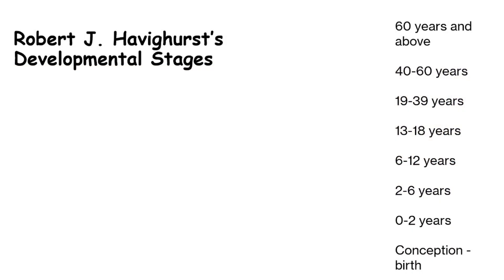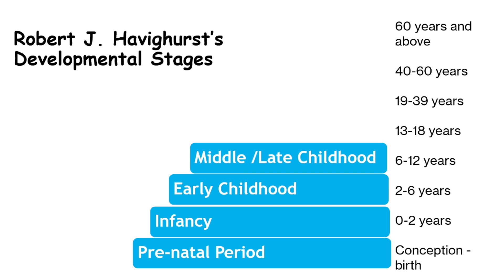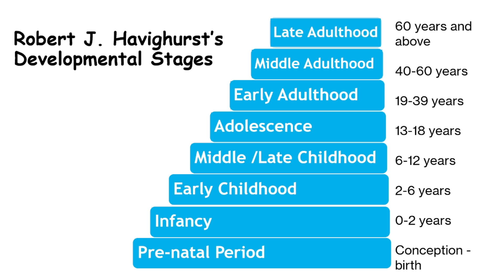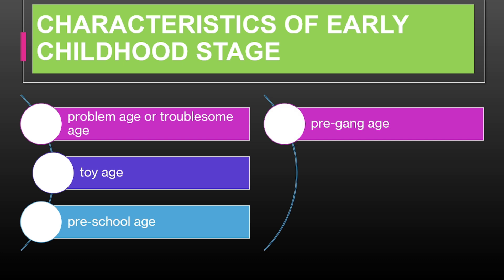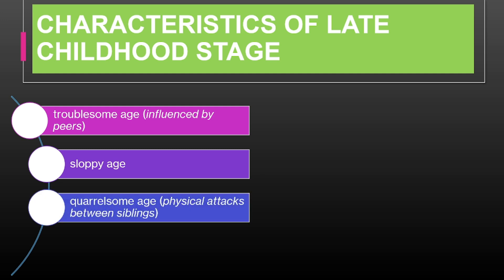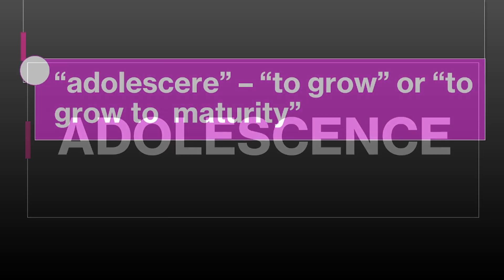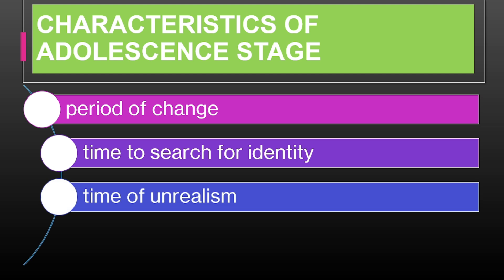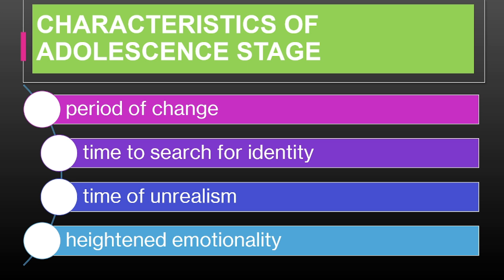Lesson 3 - Developmental Stages and Their Characteristics (Early & Late Childhood, and Adolescence)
In this video, we begin by introducing the concept of developmental stages and discussing why understanding these stages is crucial for future teachers. We provide an overview of the stages outlined by Robert J. Havighurst, covering the key phases of human development from infancy through adulthood. The lesson then focuses on the highlights of Early Childhood, Late Childhood, and Adolescence, exploring the unique characteristics and descriptions associated with each stage as recognized by psychologists and educators. Through this comprehensive breakdown, viewers will gain valuable insights into the developmental milestones that shape behavior and learning during these critical periods.

Thumbnail Credit: The layout for the video thumbnails was designed using a template from Canva.